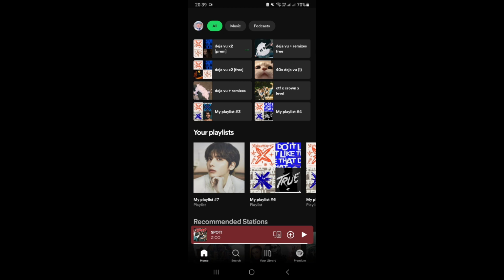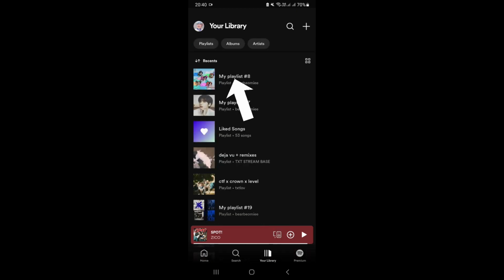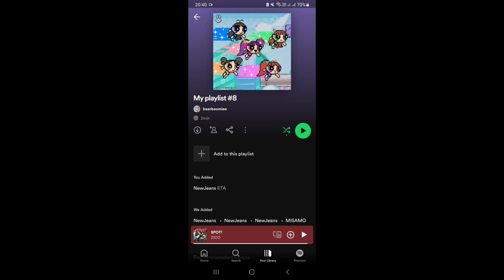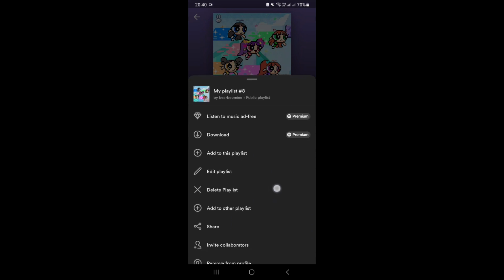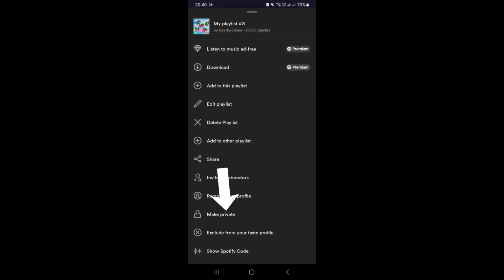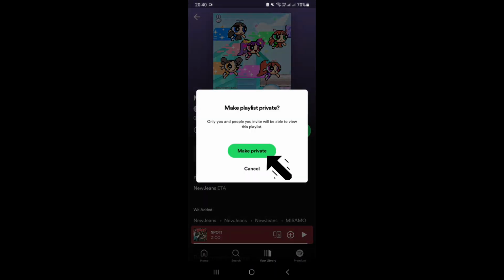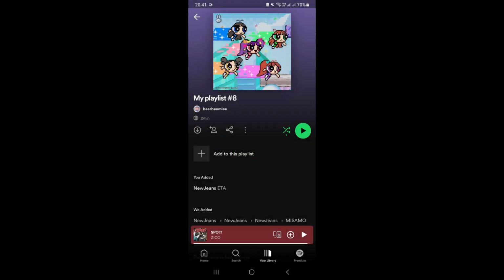How to Hide Playlist on Spotify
In this video, we'll show How to Hide Playlist on Spotify. If you have a playlist and your do not want to show on your playlsit then you can easily hide your playlist by just following the steps as shown in the video. By doing so, your playlist won't be displayed.